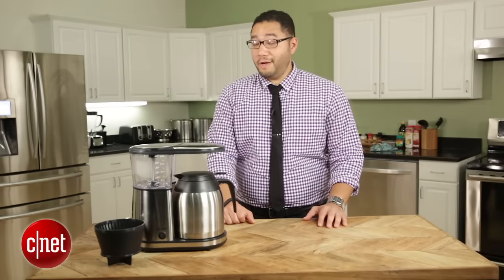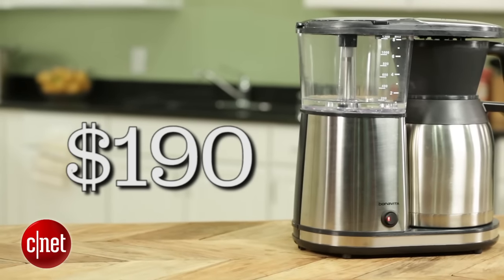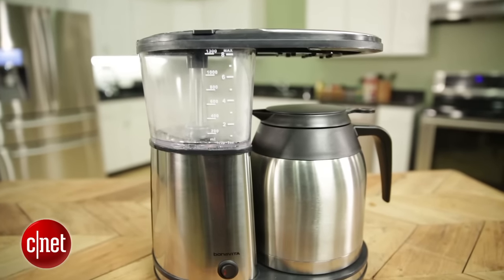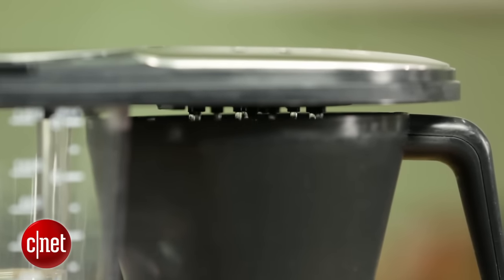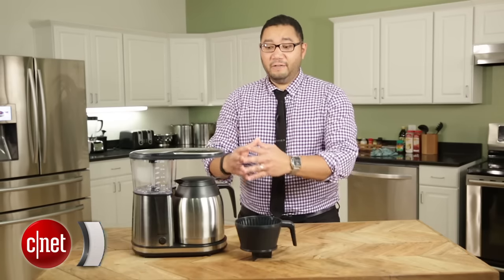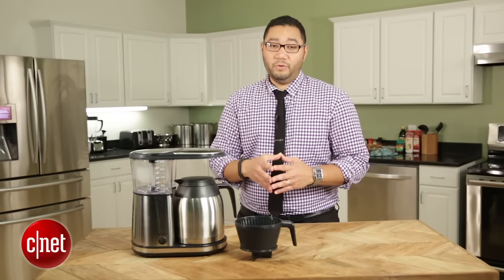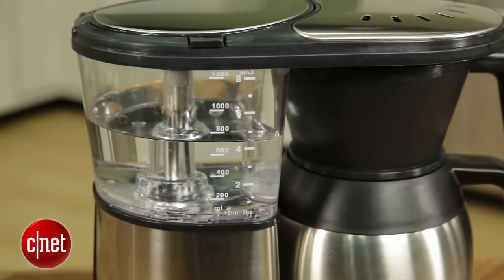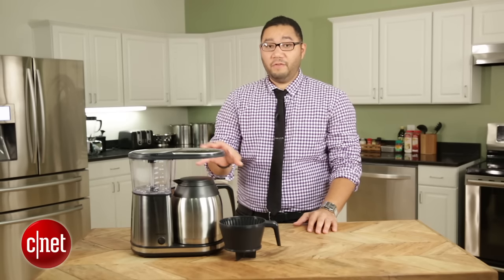Bonavita's brand new coffee brewer is hard to beat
For half the price of its premium coffeemaker competition the Bonavita BV1900TS makes brews just as magically delicious.